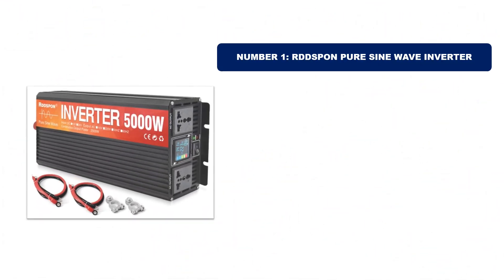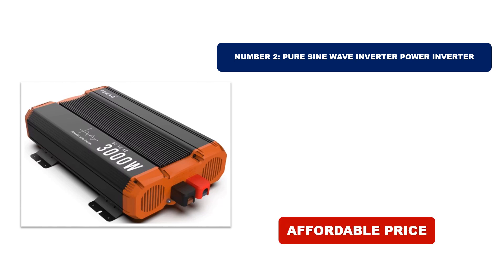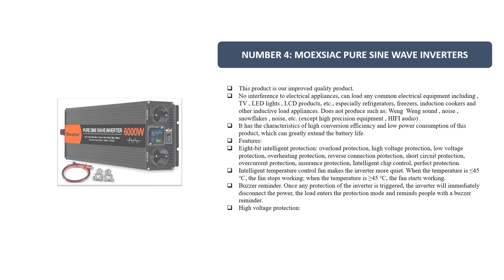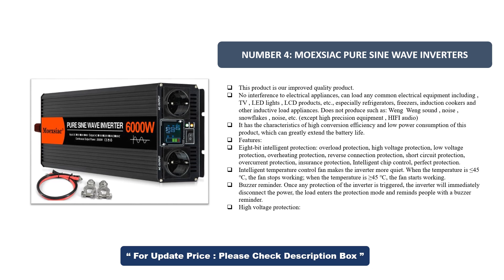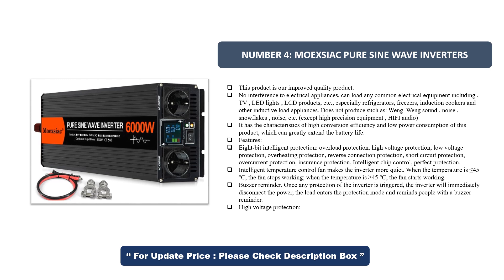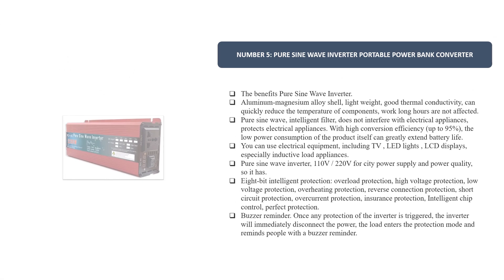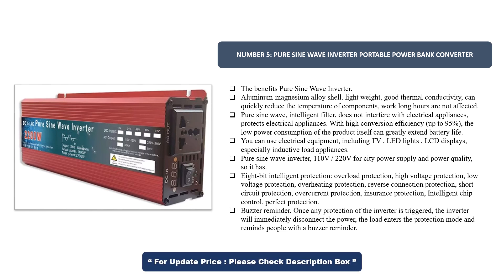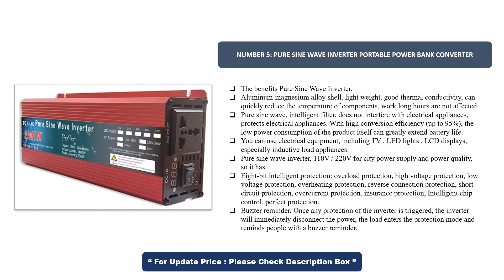BEST Pure Sine Wave Inverter In 2024 - Top 5 BEST pure sine wave inverters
BEST Pure Sine Wave Inverter In 2024 - Top 5 BEST pure sine wave inverters On AliExpress

01. RDDSPON Pure Sine Wave Inverter
02. Pure Sine Wave Inverter Power Inverter
03. Pure Sine Wave Power Inverter 4000W 5000W
04. Moexsiac Pure Sine Wave Inverters
05. Pure Sine Wave Inverter Portable Power Bank Converter